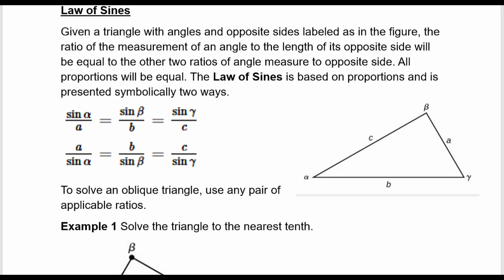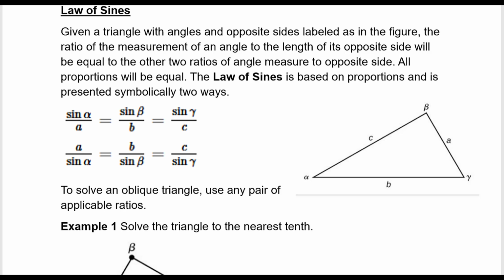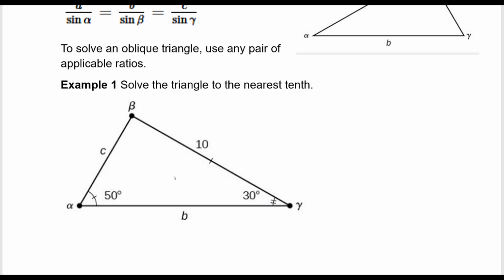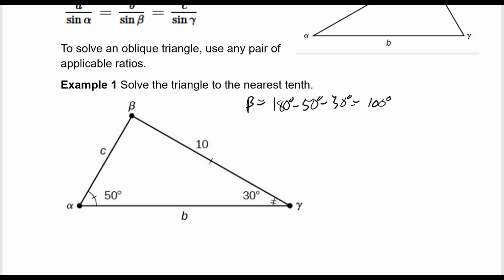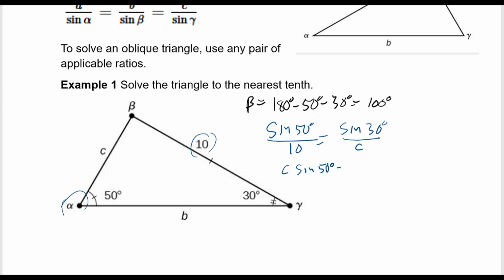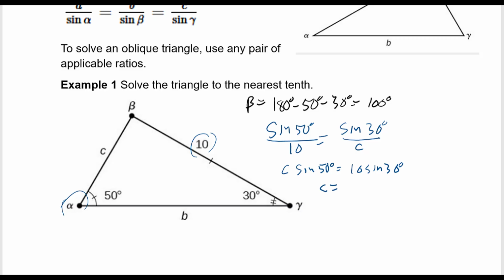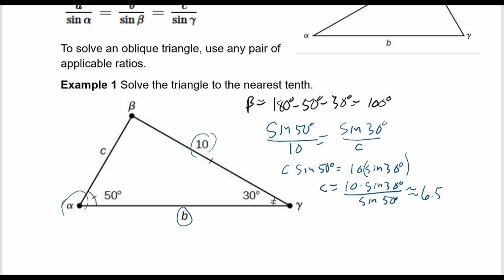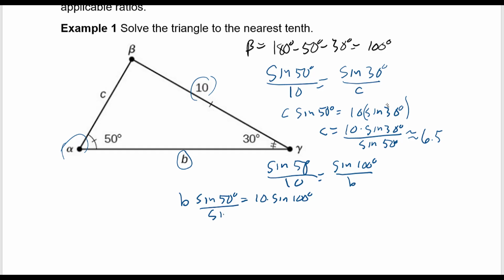Law of Sines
In this video we look at the Law of Sines and find the missing parts of a triangle using Law of Sines.